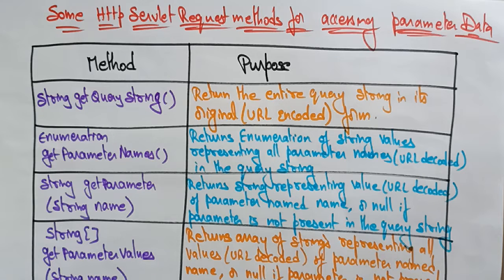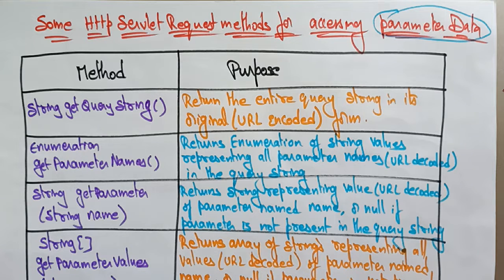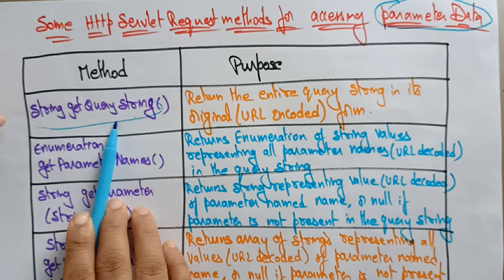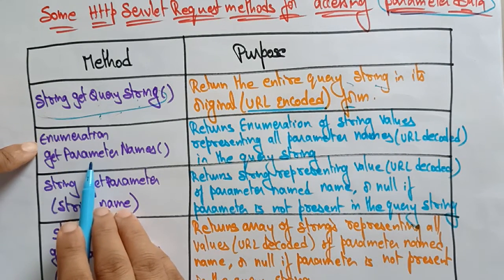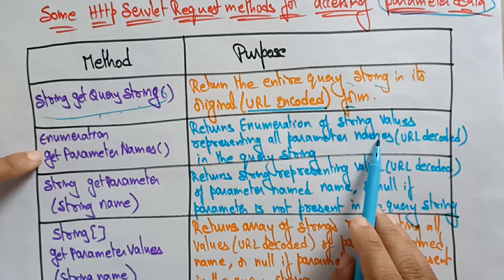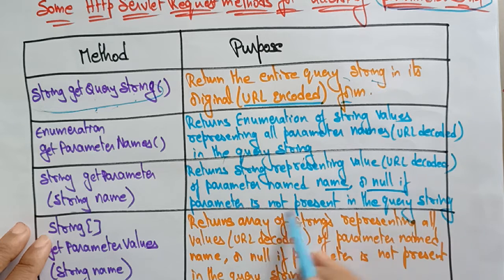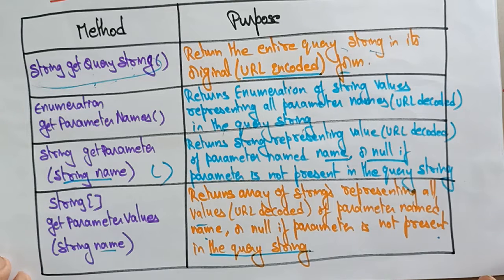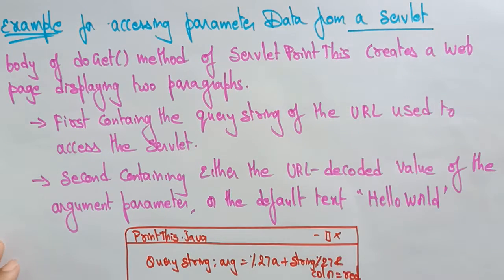Parameter Data | HTTP Servlet Methods | Part-2/2 | WT | Web Technology | Lec-39 | Bhanu Priya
Discussed some HttP servlet methods for accessing Parameter data